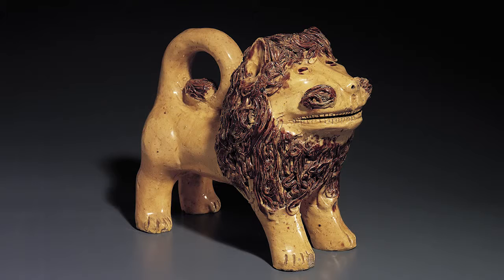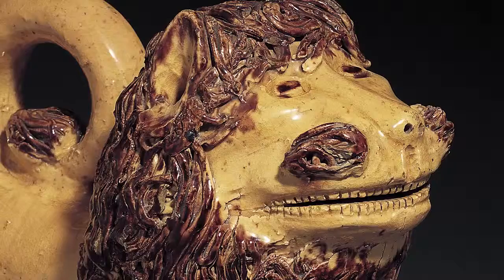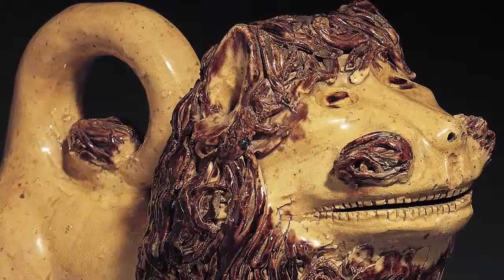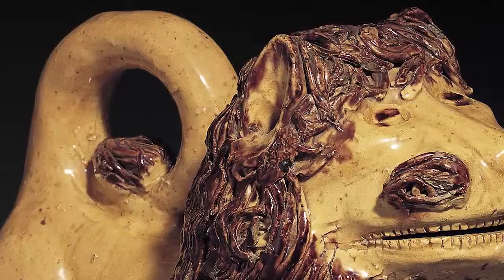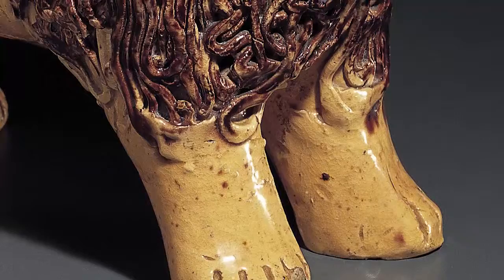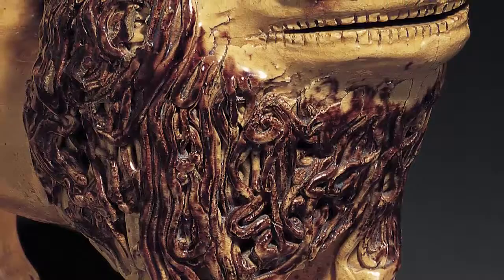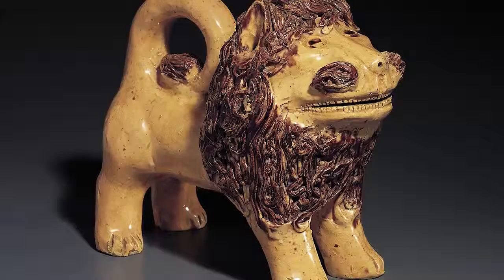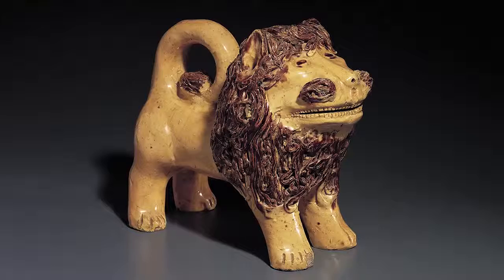"Lion" attributed to John Bell, ca. 1850-1860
This video includes the Museum audio-tour description of "Lion" attributed to John Bell, ca. 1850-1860.

"Self-Taught Genius: Treasures from the American Folk Art Museum" can be seen at the Amon Carter Museum of American Art, October 10, 2015 through January 3, 2016.

"Self-Taught Genius: Treasures from the American Folk Art Museum" is organized by the American Folk Art Museum, New York. The exhibition and national tour are made possible by generous funding from the Henry Luce Foundation, as part of its 75th anniversary initiative.

Lion
Attributed to John Bell (1800–1880)
Waynesboro, Pennsylvania
c. 1850–1860
Glazed red earthenware, 8 x 8-1/2 x 4-1/4"
Collection American Folk Art Museum, New York, Gift of Ralph Esmerian, 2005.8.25